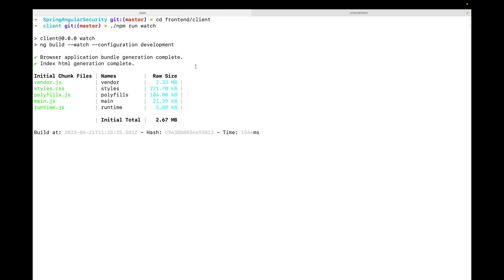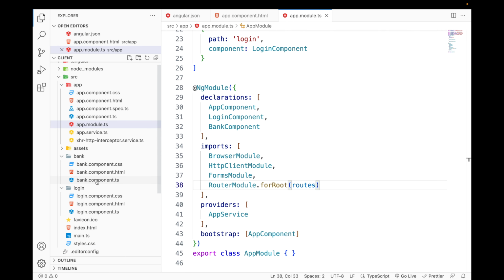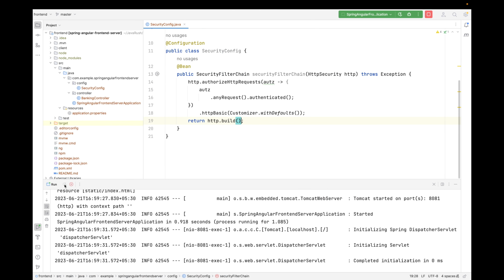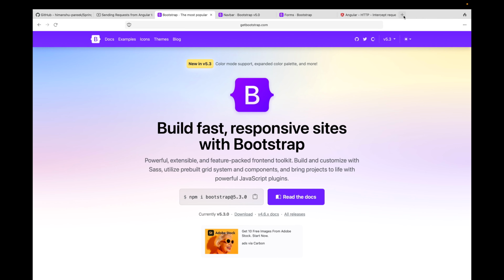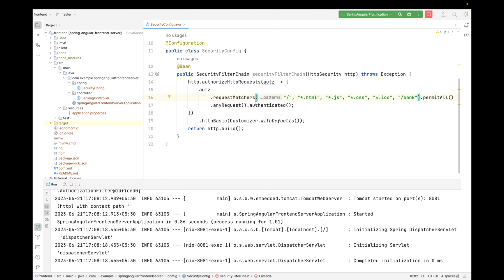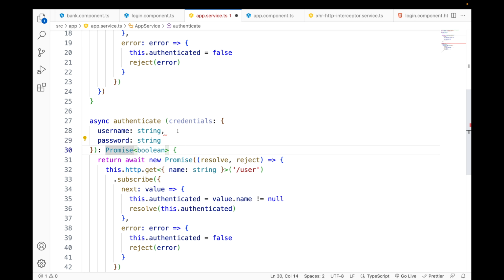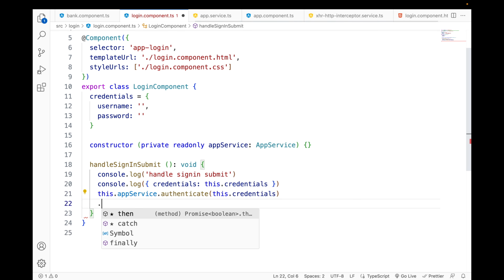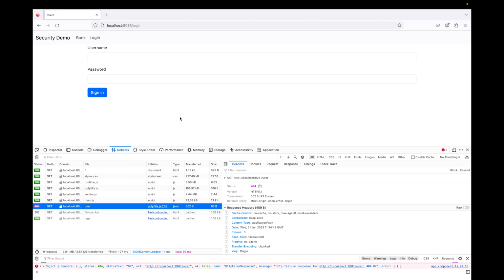Create Custom Login Form in Angular for Spring Security Basic HTTP Authentication Mechanism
In this video, we create a custom login form in Angular app to send username and password in Authorization request header in order to authenticate the user. We also add some routing in the angular app and add bootstrap to make the app look nicer. Take a look the following useful links: